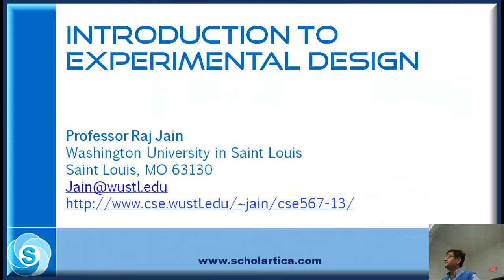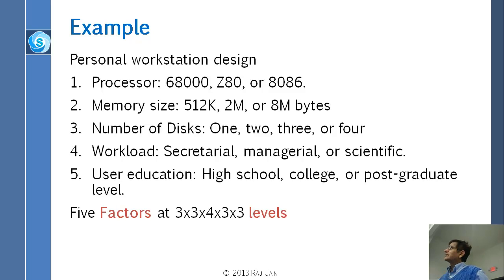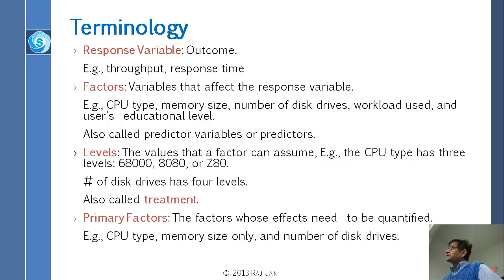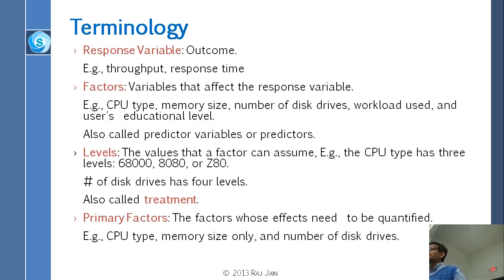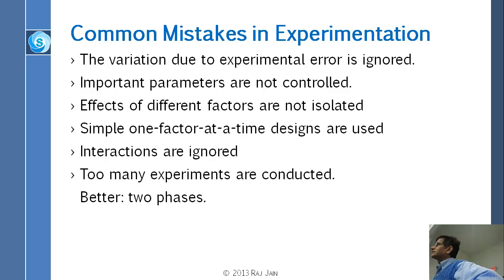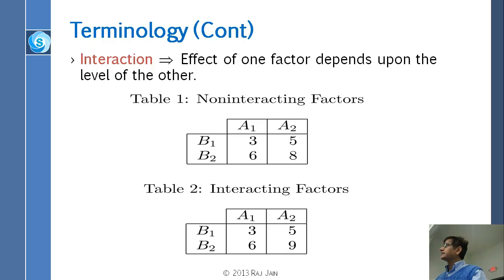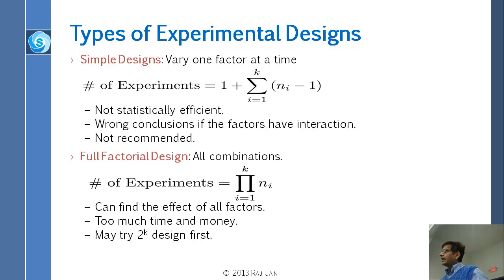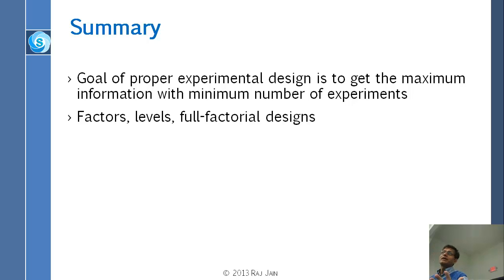Introduction to Experimental Design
In this lecture, we discuss
What is experimental design?
Terminology
Common mistakes
Sample designs